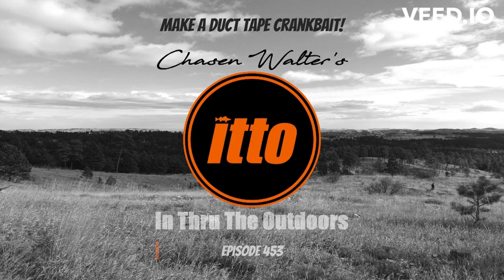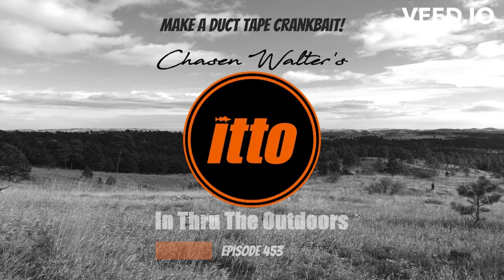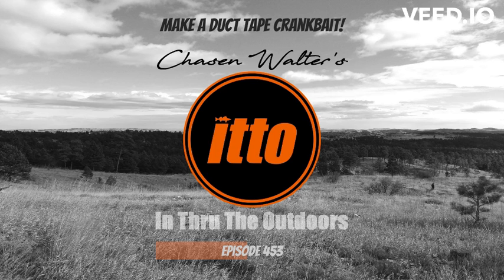itto Duct Tape Crankbait Episode 453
Keith from the @FishinNStuff YouTube channel blew my mind with his duct tape crankbait! It's a great winter project for the kids! **Yes hooks are sharp, so that is the adult part of the project.